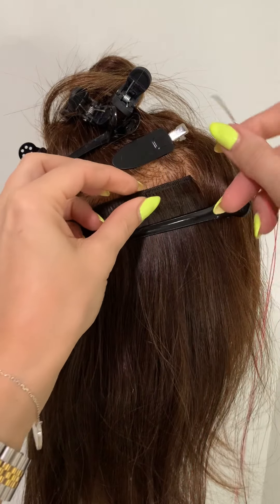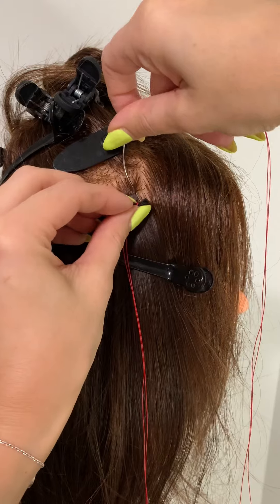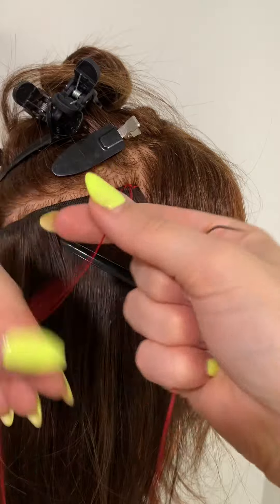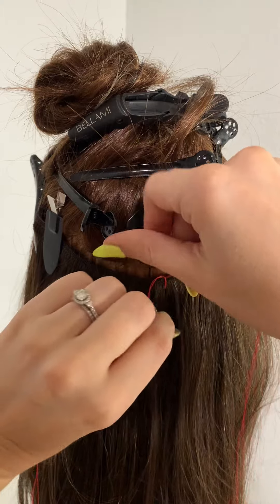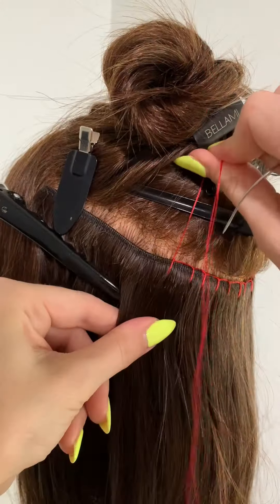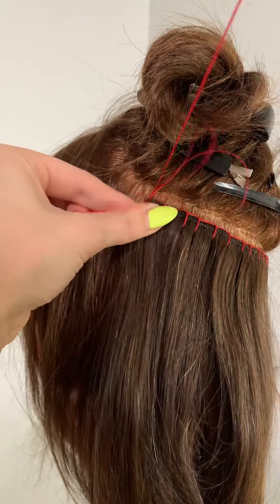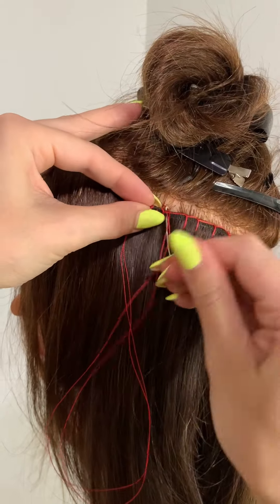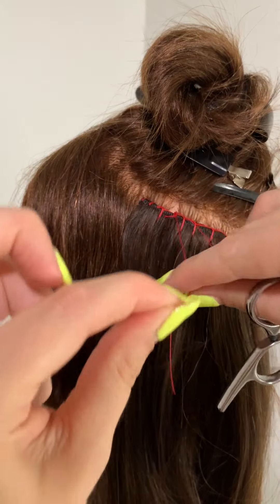How to Sew In Hair Extensions Like A Pro (Step-by-Step Guide)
BY POPULAR DEMAND: how to install a full row of volume/flex weft from (anchor stitch, blanket stitch and finishing stitches).

Here I'm breaking down the process of sewing in weft hair extensions onto a beaded foundation.